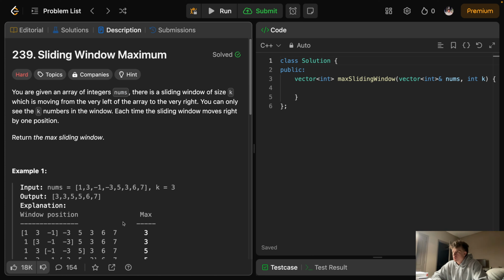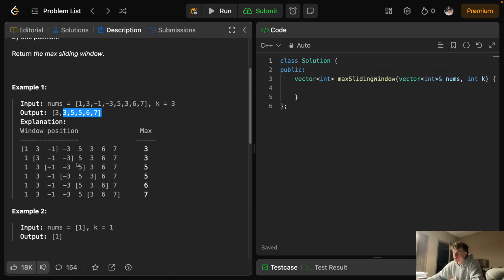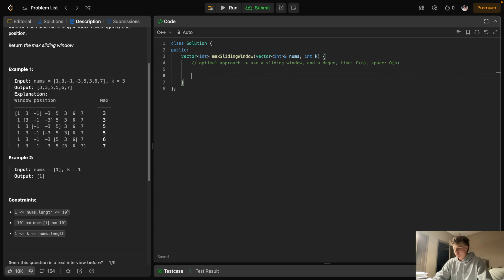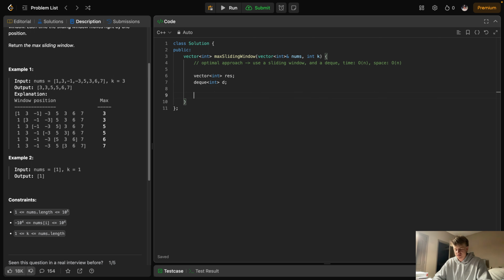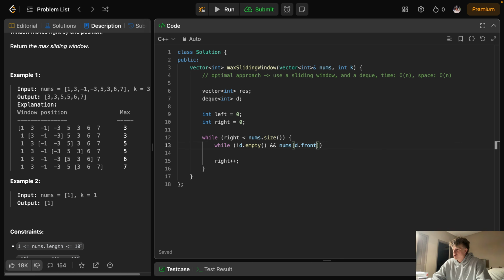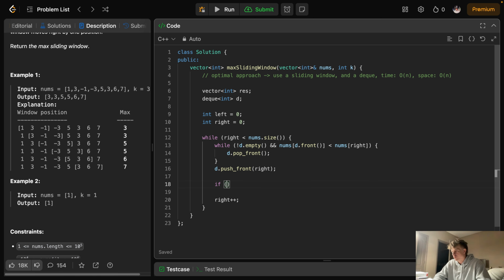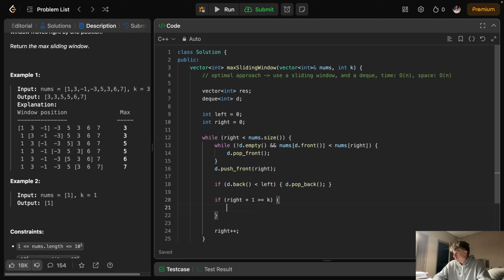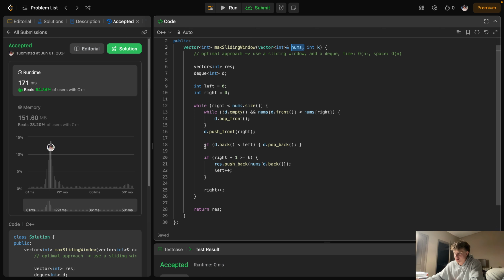LeetCode - Sliding Window Maximum - C++ Coding Interview